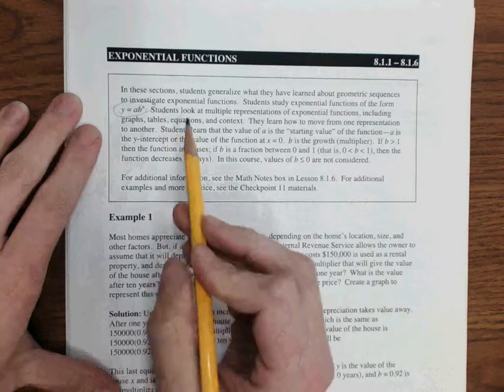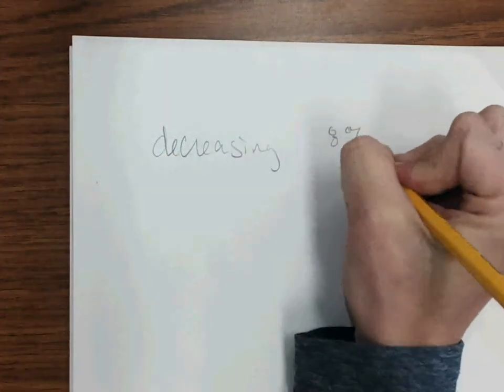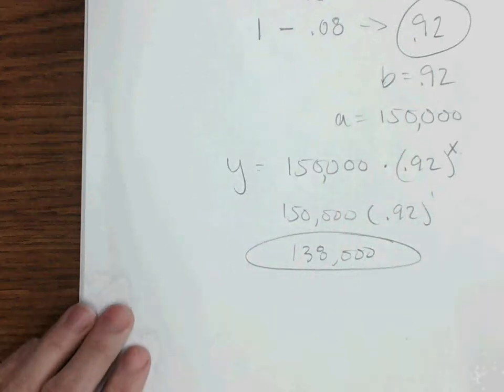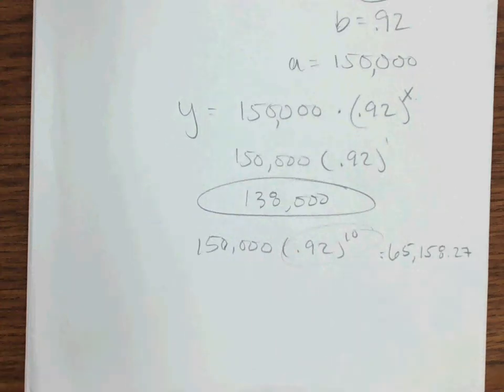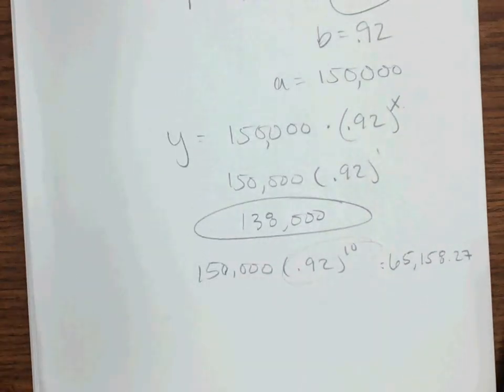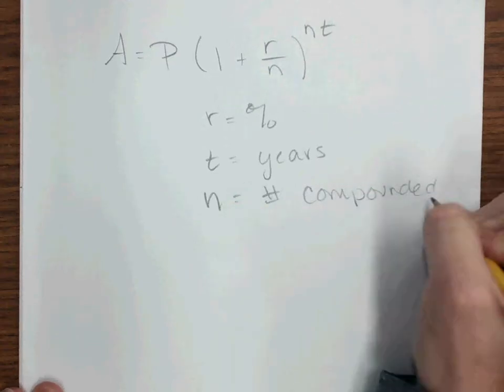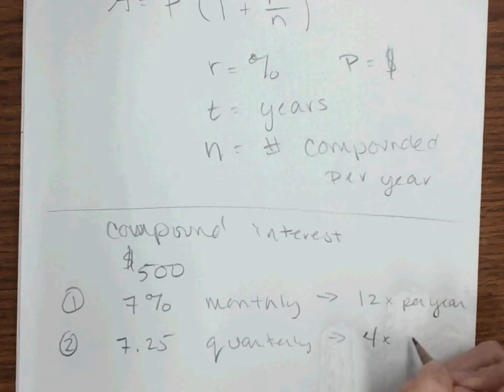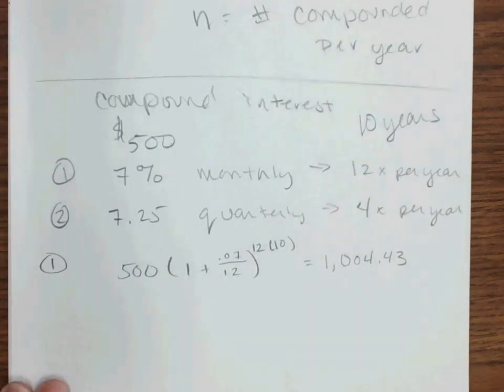8 1 Parent Guide